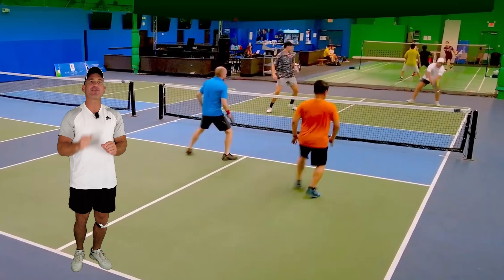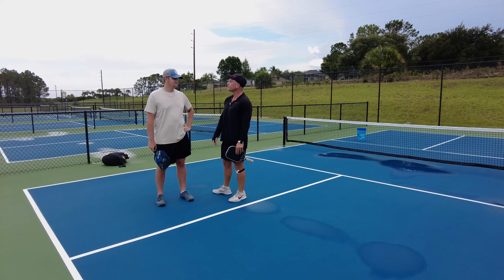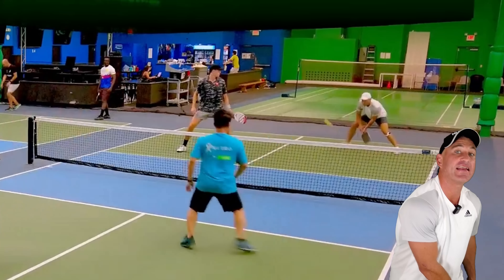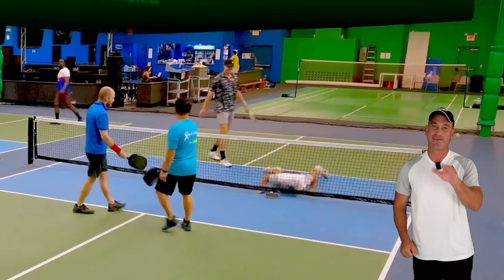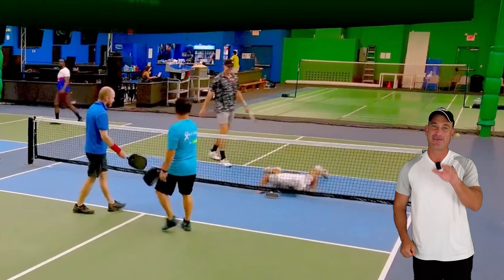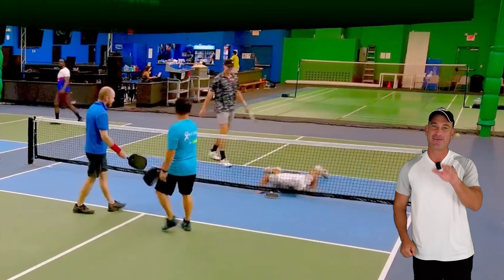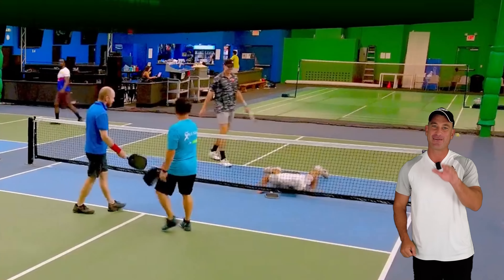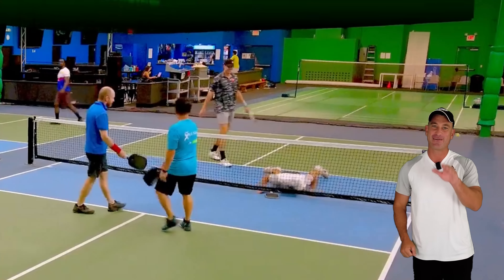Perfect Pickleball Placement To Dominate at the Kitchen Line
PPR CERT Coach Joey Gmuer breaks down how to be more offensive in Pickleball by targeting the opponents inner foot.